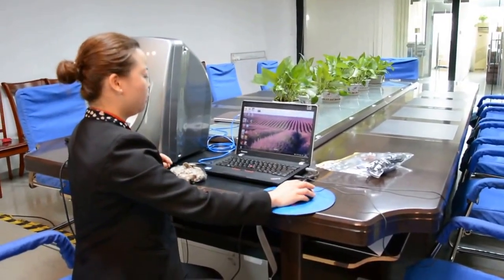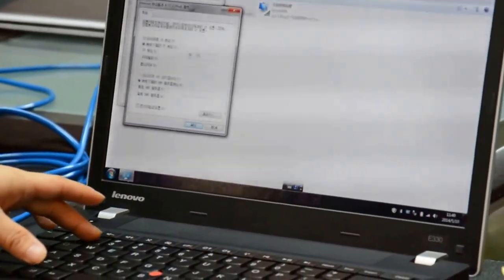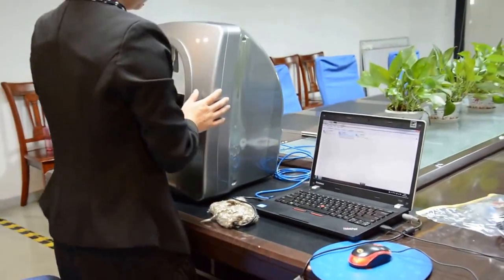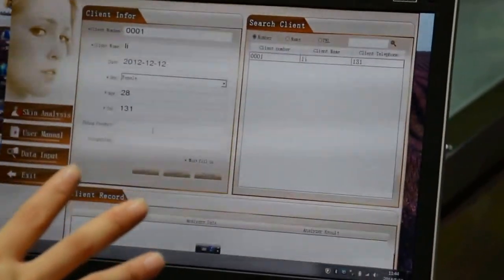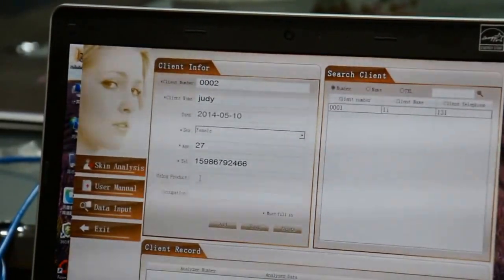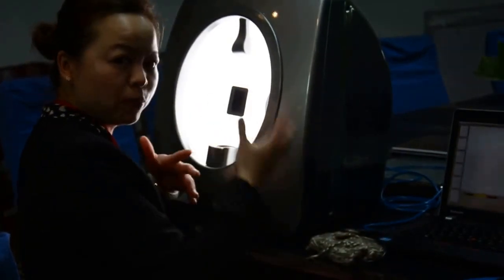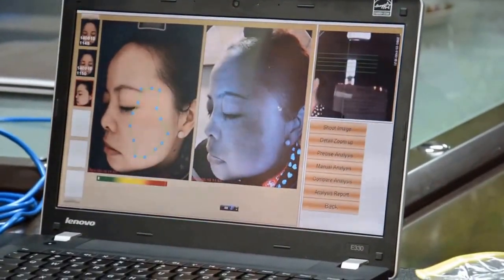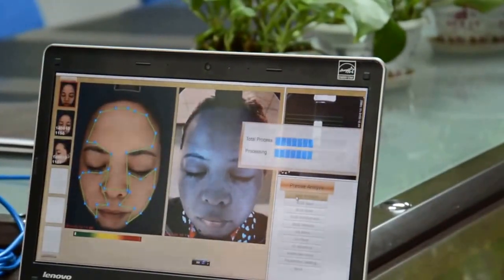Winkonlaser--Third Step of Magic Mirror Skin Analyzer 1